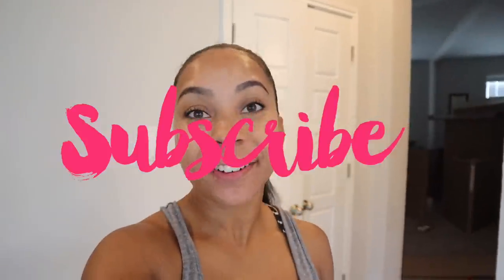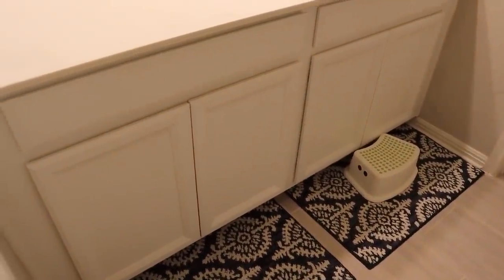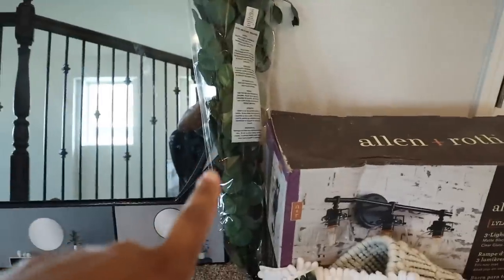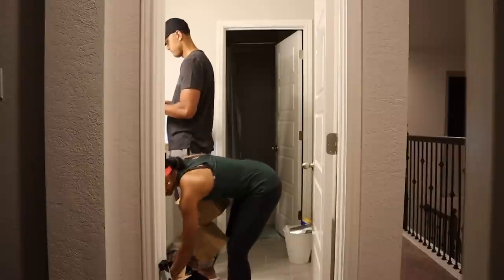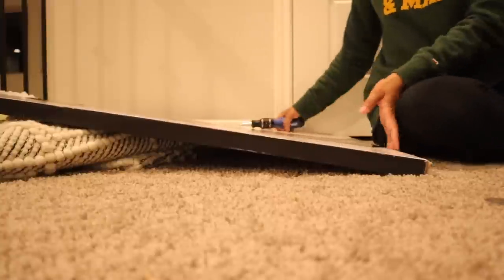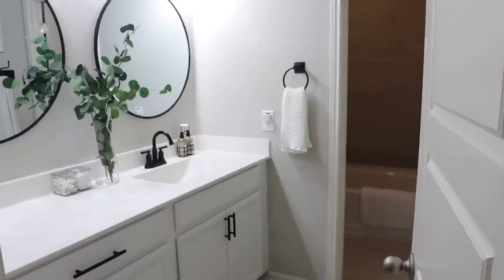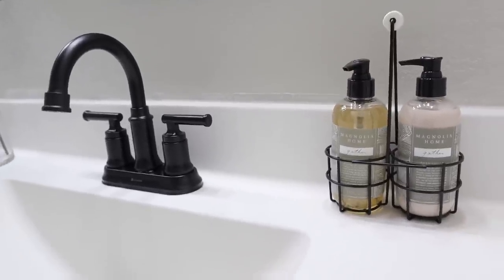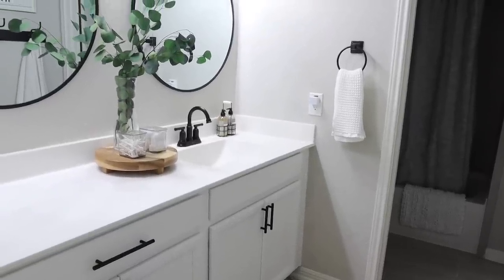DIY BATHROOM MAKEOVER! CLEAN AND DECORATE WITH ME / GUEST BATHROOM 2020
Welcome Welcome!! We decided to give our guest bathroom a HUGE makeover! We did everything on a budget and we love how it turned out! Since the house is new we didn't need to replace flooring and wall colors so everything was ONLY cosmetic! XOXOXOXOXO

items purchased:

Matte Black Towel Ring

Matte Black Faucet

Vanity Lights

rug and bath mats - HomeGoods

Mirrors- Homegoods

Wooden Sign- Homegoods

Cabinet Hardware

Wall Hooks